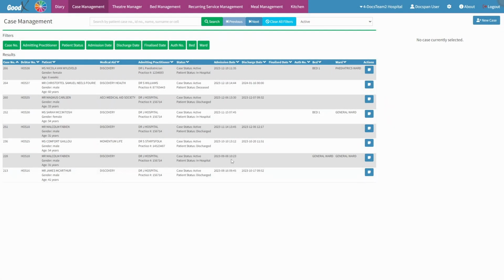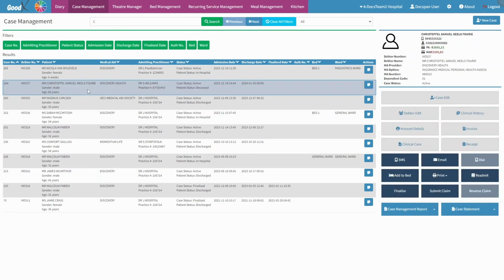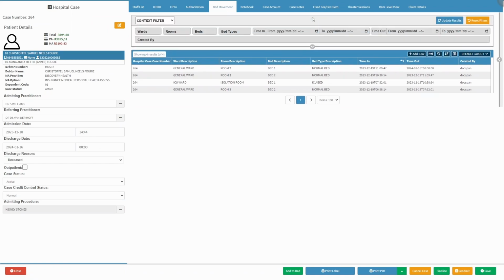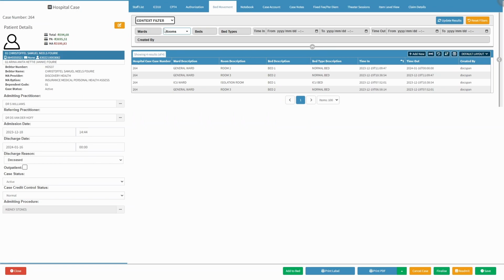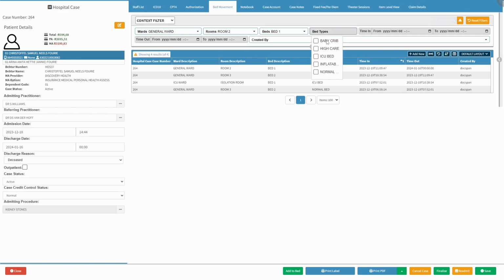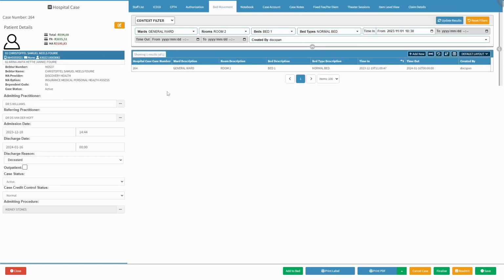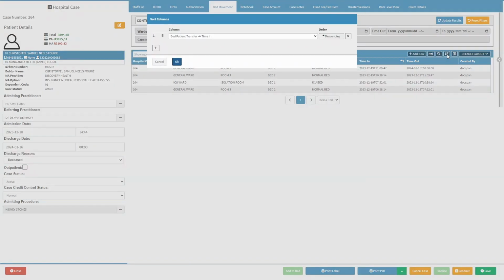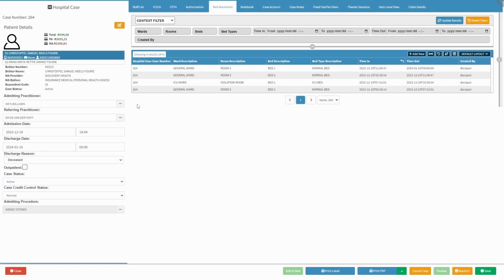GoodX Web App - Case Screen: Navigating the Bed Movement Tab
▶ Goal of Tutorial Video:
The goal of this video is to show you how to Navigate on the Bed Movement Tab within the Case Management screen.

▶ Timestamps:
0:00​ - Introduction
0:12 - Purpose
0:27 - Case Management Screen
1:22 - Bed Movement Tab
1:30 - Filters
3:04 - List Screen Top Buttons
3:59 - List Screen Bottom Buttons
4:07 - Outro